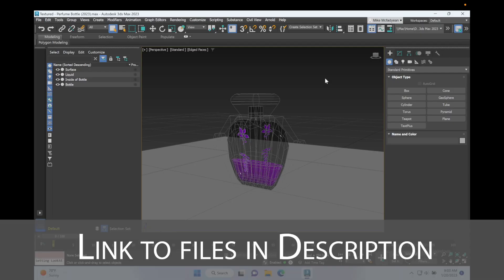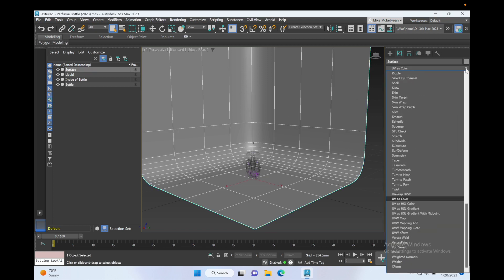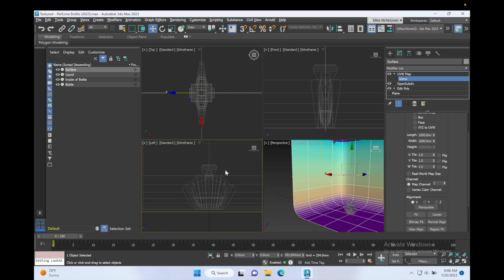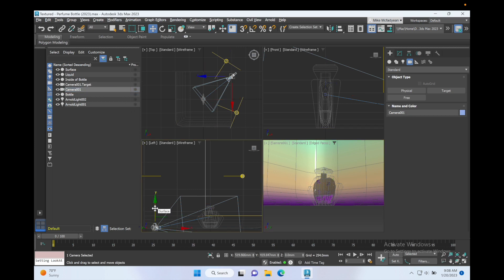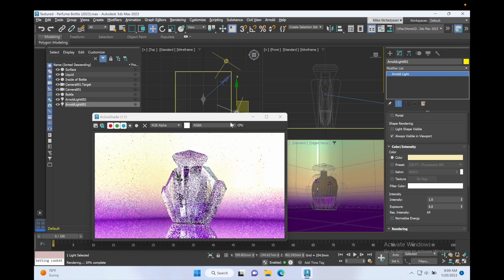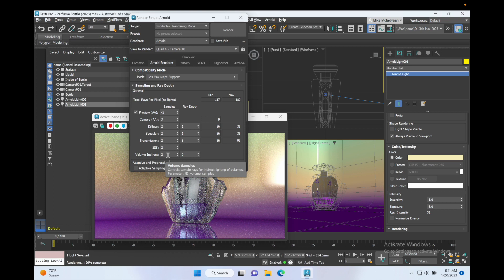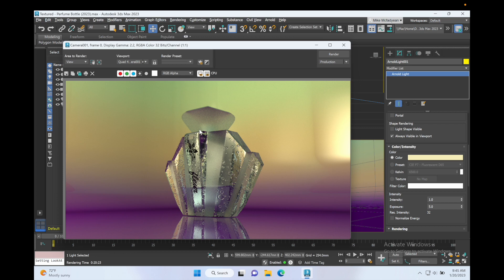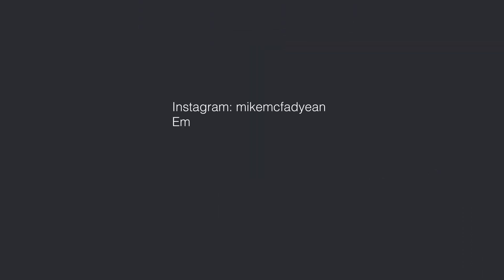Simple Render Setup using Arnold Renderer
Preparing set and lighting for a render. Setting up Arnold Renderer. Saving rendered image.